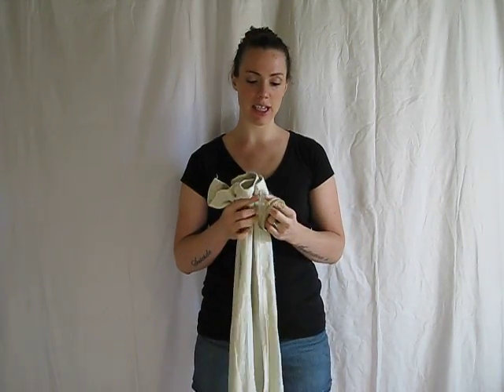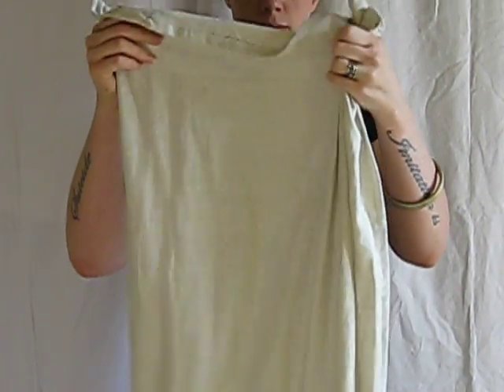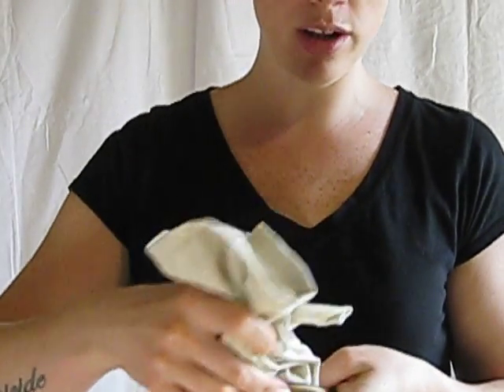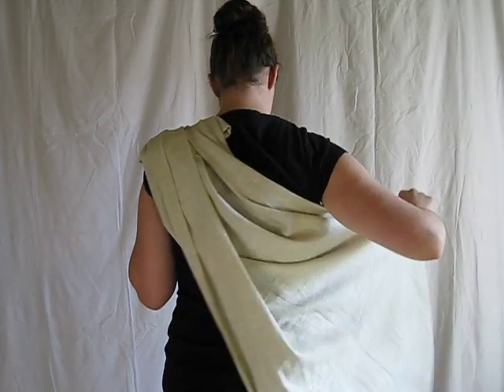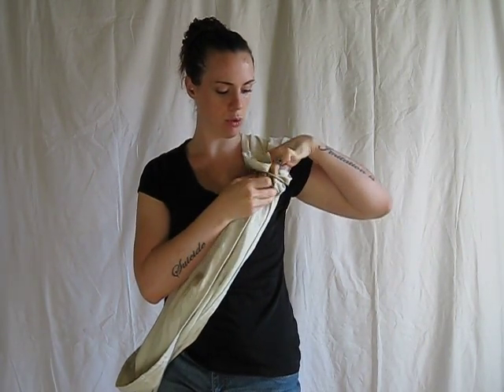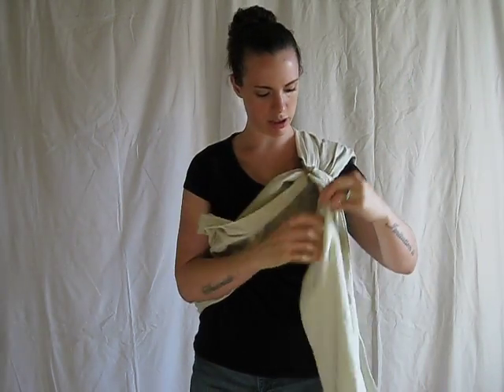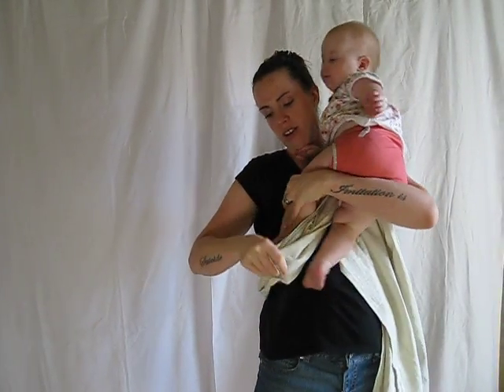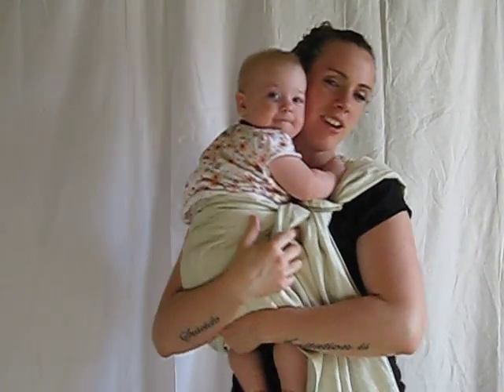Video-No-Sew Ring Sling.AVI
Homemade Ring Slings are safe when they are no-sew due to the typical inability to obtain a factory grade stitch to hold the fabric to the ring.  With No-Sew, baby's weight hold the fabric on both ends of the ring to ensure safety!